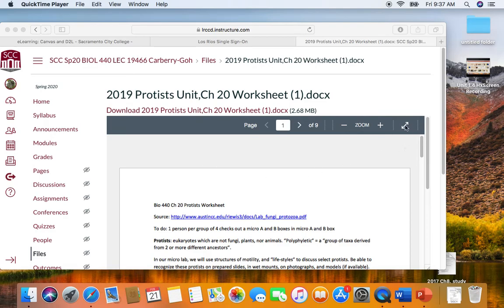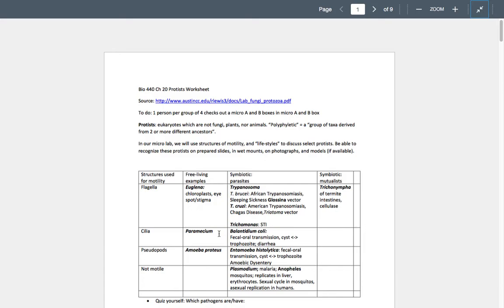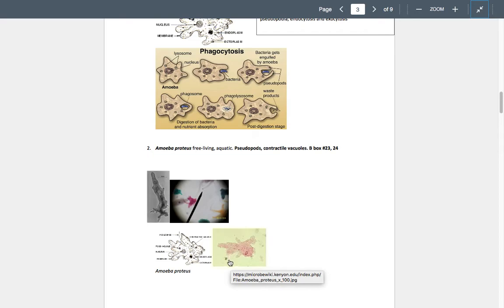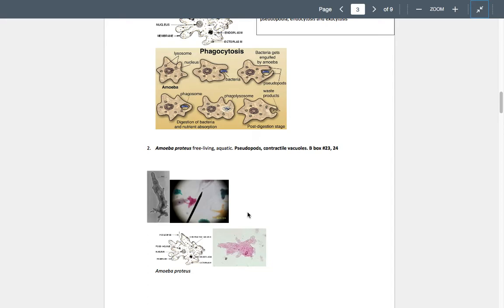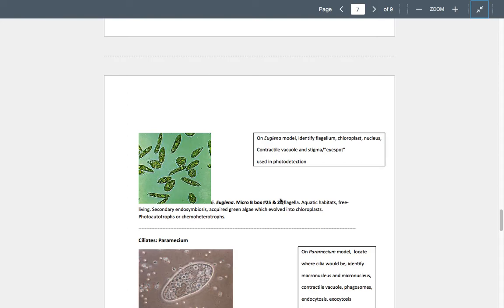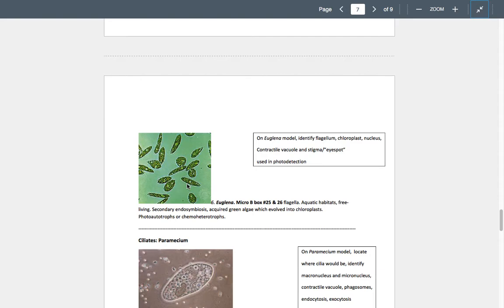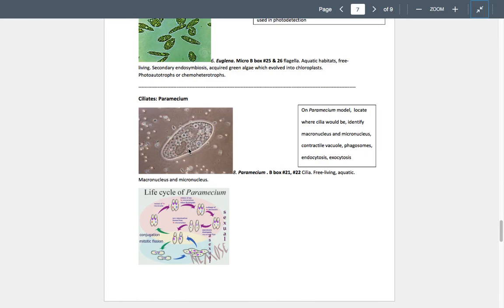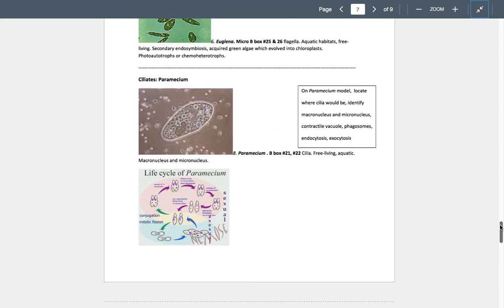audio Free living protozoa 2 2020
audio protist worksheet free-living protozoa Amoeba, Euglena, Paramecium